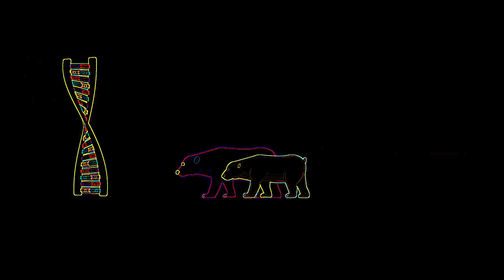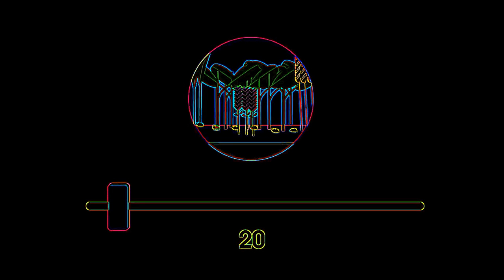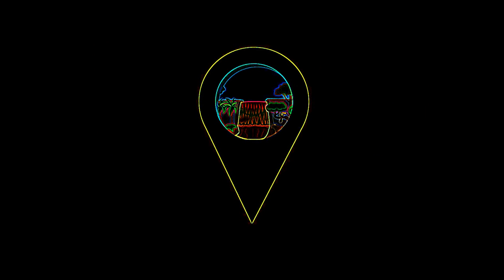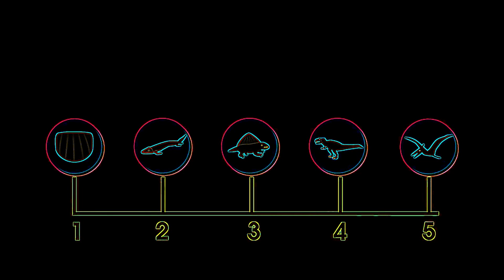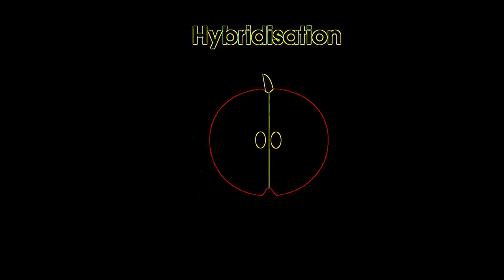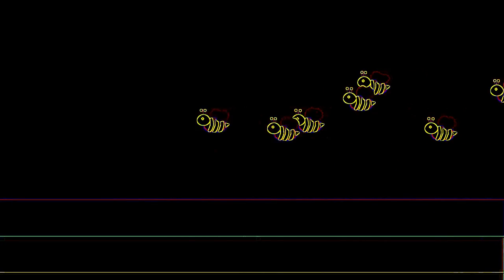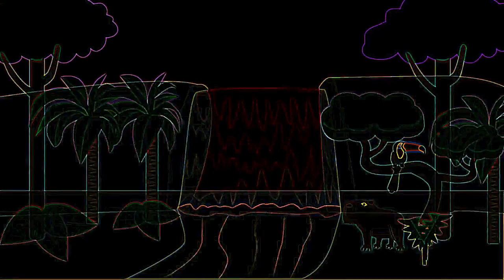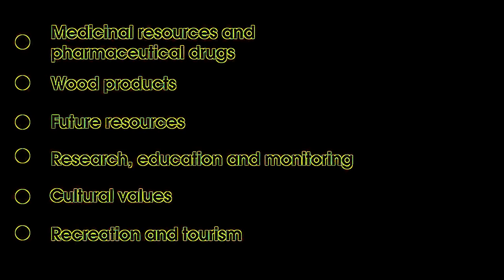Eye Care Environment "What Is Biodiversity? | Ecology & Environment | Biology | FuseSchool"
Eye Care Environment "What Is Biodiversity? | Ecology & Environment | Biology | FuseSchool" transfromed using Eye Care Technologies to Black and Colors scheme . Watch the video and save your eyes. The light emission to the eyes in the video is reduced by 53.97 times compared to the original video.